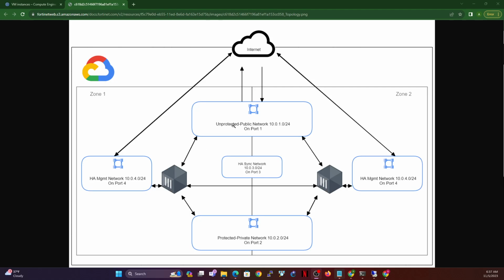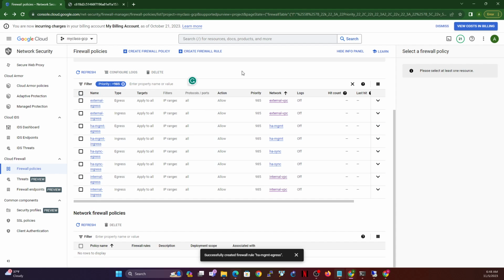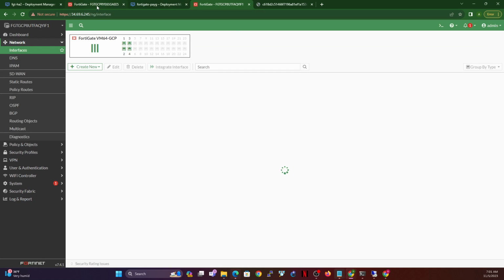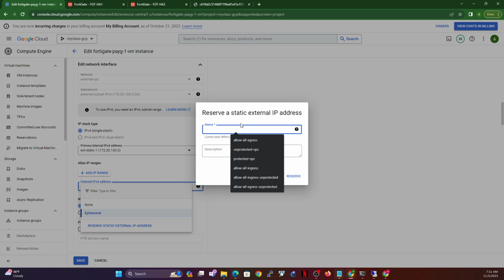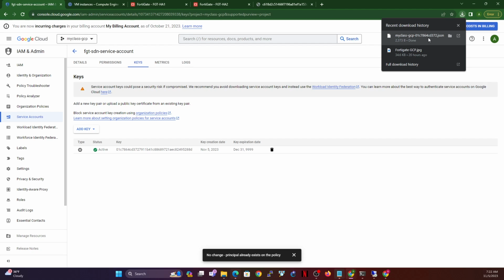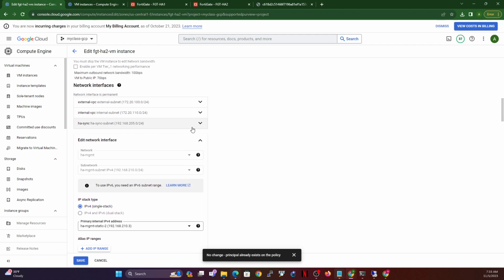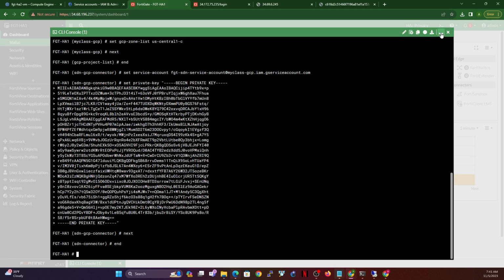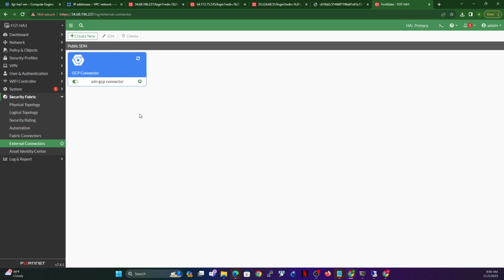Getting Started with FortiGate HA Setup on GCP using SDN Connector Everything You Need to Know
Getting Started with FortiGate HA Setup on GCP using SDN-Connector. In this comprehensive guide, we will walk you through everything you need to know to set up High Availability (HA) with FortiGate on Google Cloud Platform (GCP) using SDN-Connector.

High Availability ensures your network is always up and running, even in the face of hardware or software failures. We'll cover the essential concepts, step-by-step setup, and best practices to get you started with this crucial setup.

Topics Covered:

1. Introduction to FortiGate High Availability (HA)
2. Setting up FortiGate HA on Google Cloud Platform (GCP)
3. Utilizing SDN-Connector for Seamless Integration
4. Essential Configuration Steps
5. Best Practices and Tips

Whether you're new to HA setups or a seasoned pro looking to enhance your knowledge, this video is tailored to meet your needs. Don't miss out on the opportunity to learn and master the art of FortiGate HA on GCP with SDN-Connector.

Chapters:

0:00 Introduction: FortiGate HA using SDN Connector
2:40 Creating VPC Networks
6:10 Creating Firewall Rules
11:35 Deploy FortiGate from GCP Marketplace
19:26 Configure FortiGate firewall
30:58 Reserve FortiGate IP address
38:06 Create Route
40:59 Create Service Account
43:15 Configure FortiGate HA
57:26 Configure FortiGate SDN Connector
59:59 Testing HA failover using SDN Connector